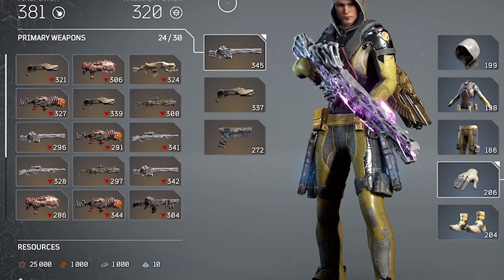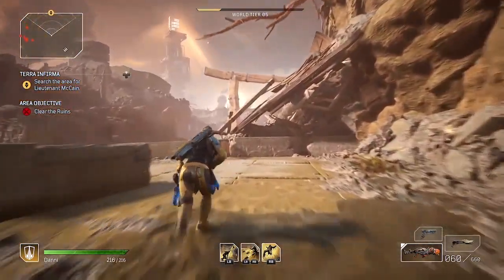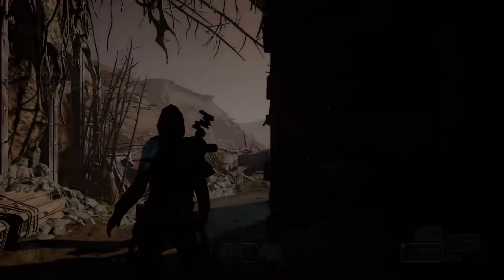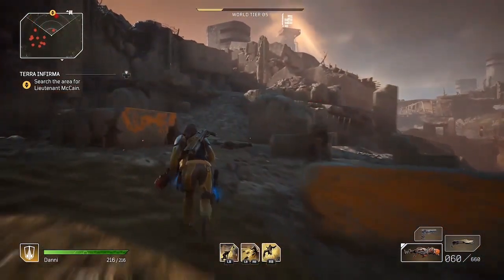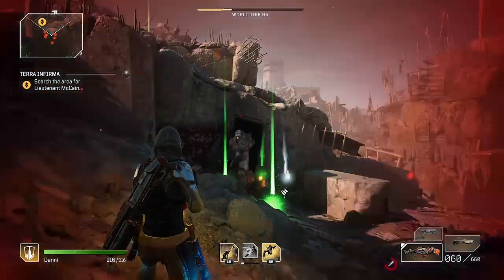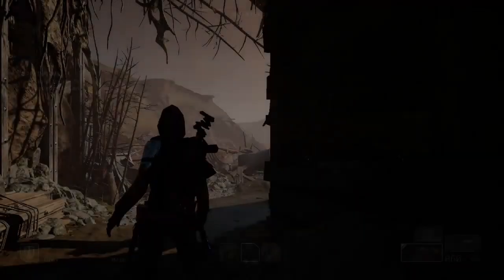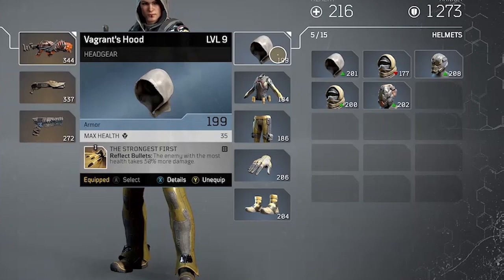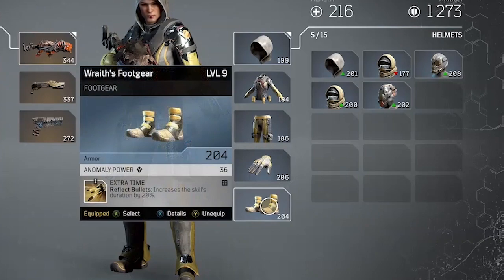FARM LEGENDARY Weapons Early - From Demo STILL WORKS! - OG Captain Farm Terra Infirma OUTRIDERS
Best Loot Farm early game, power-level alts, level-up fast, immediately after prologue in Rift Town. NEW lego farm technique! Easier way to farm legendaries: one-button press kills OG Captain. Farm legendary gear without the legendary grind! No triggers, no aiming, no stress way to farm legos with same legendary drop rate as more difficult methods.